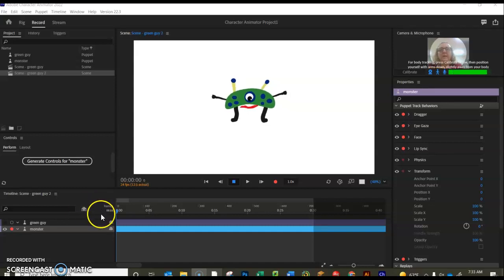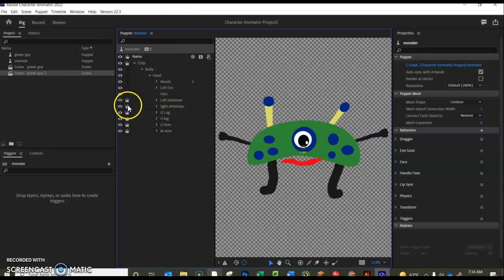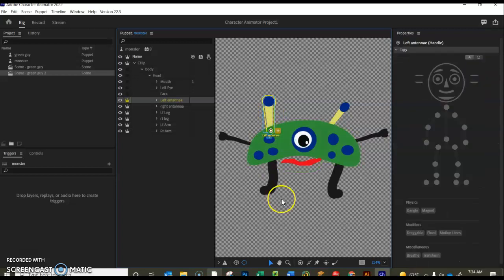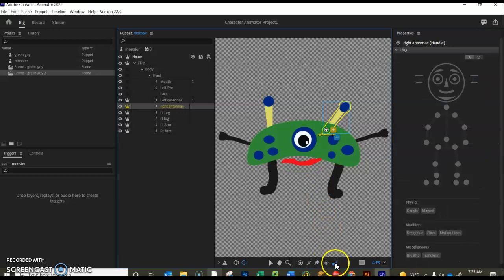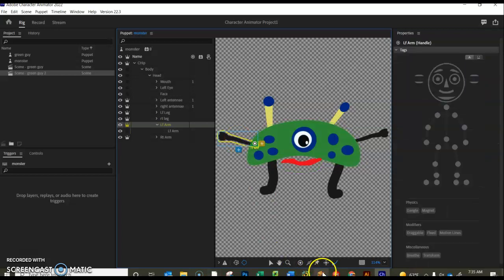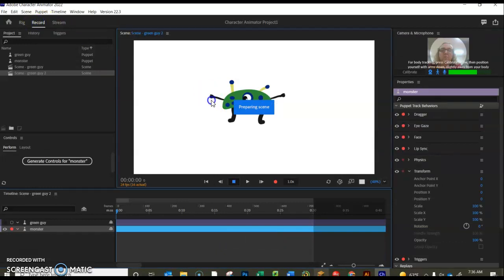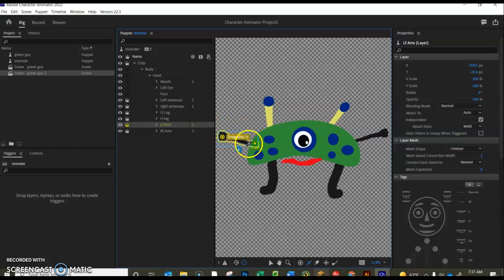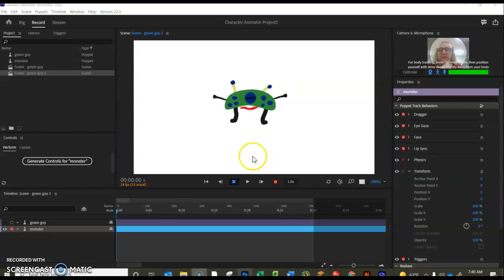Character animator Dangle and Handles 1